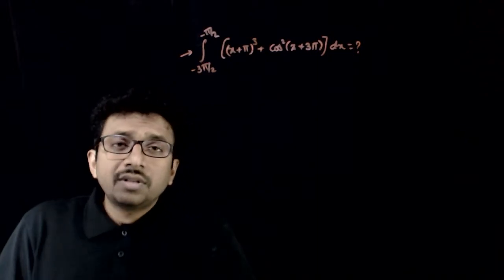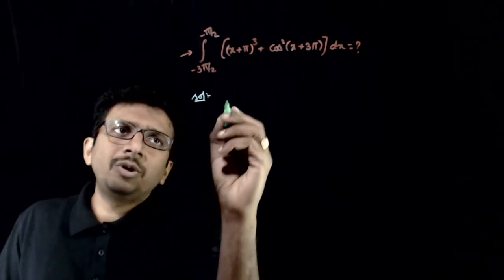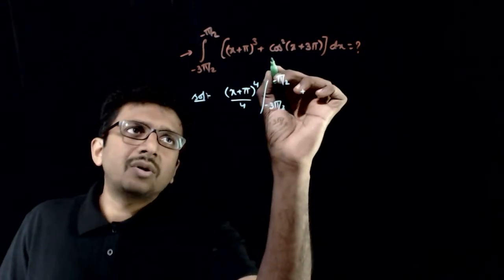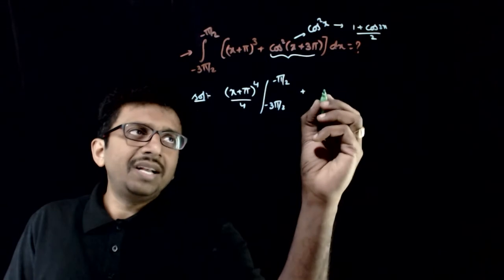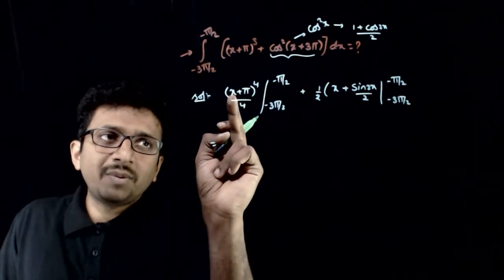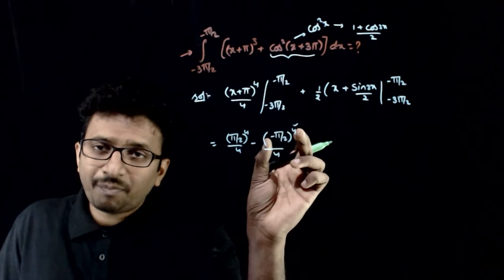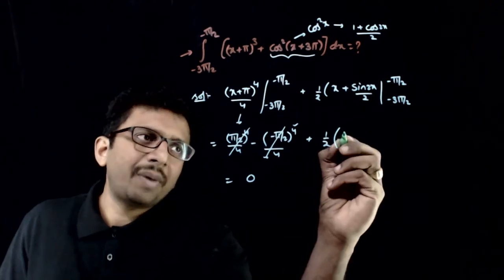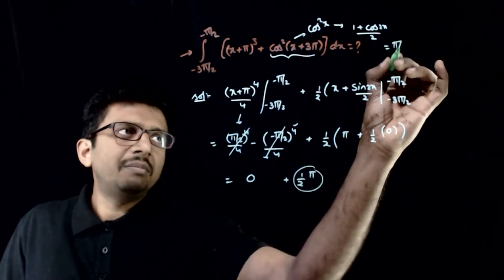JEE Mains Previous Year Integral Calculus 2006 Q 2